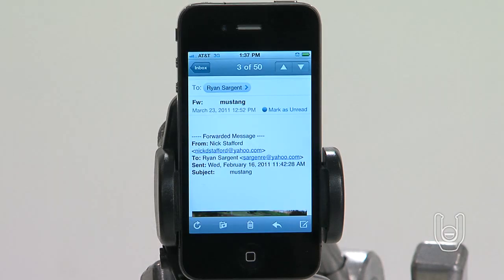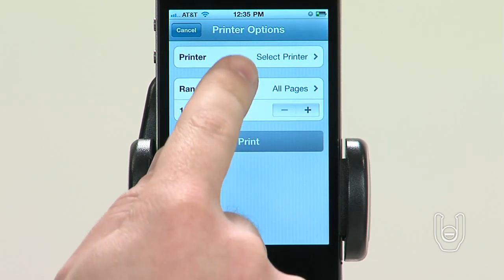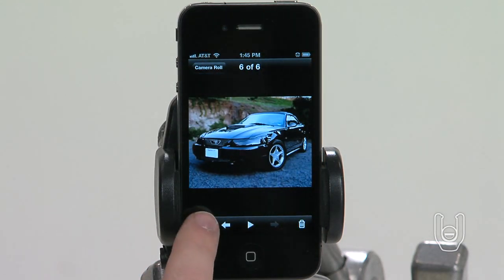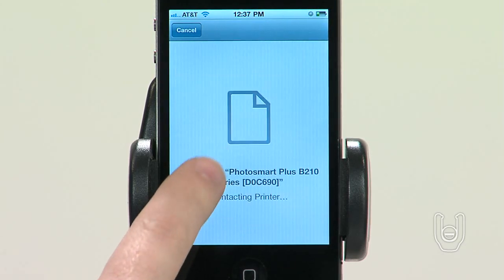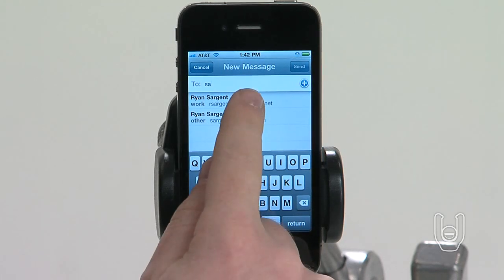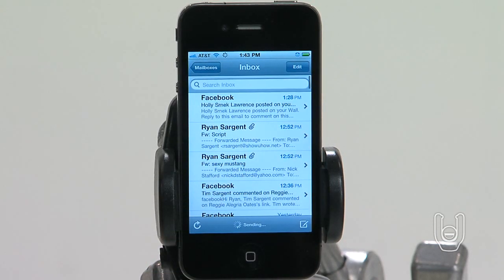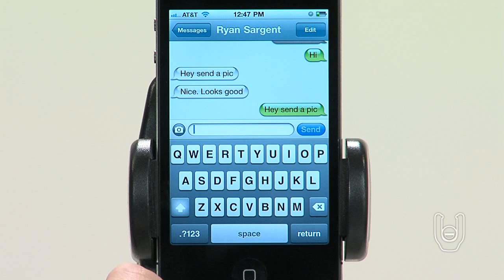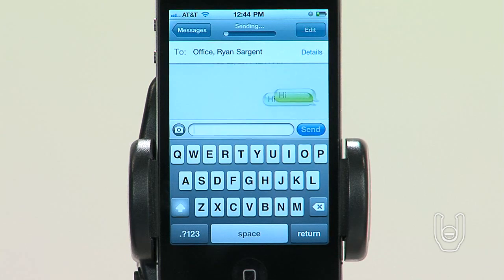iPhone 4: How to Save & Print Email & Attachments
This is one segment from the full "iPhone 4 Video Product Guide," produced by ShowUhow.com... the leader in manufacturer sponsored Video Production Guides.